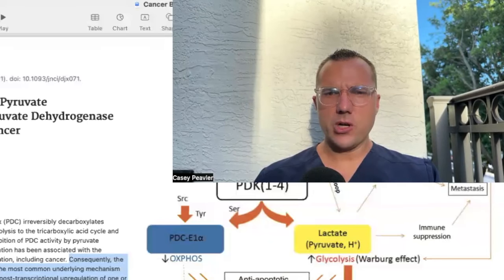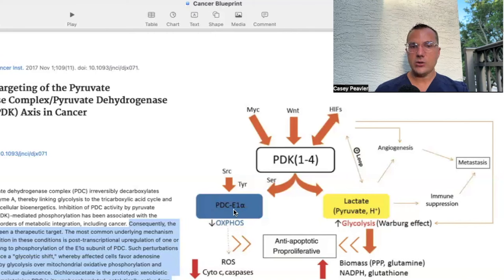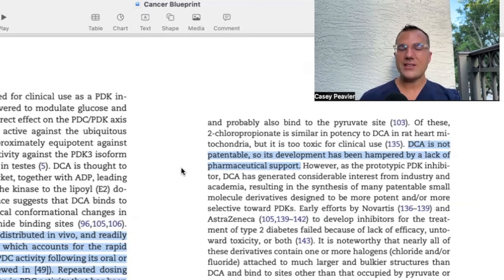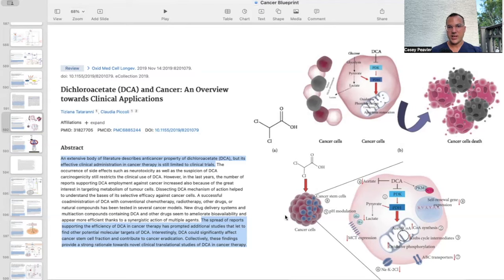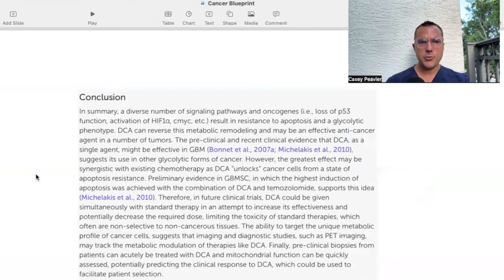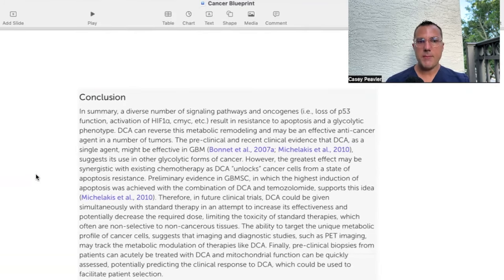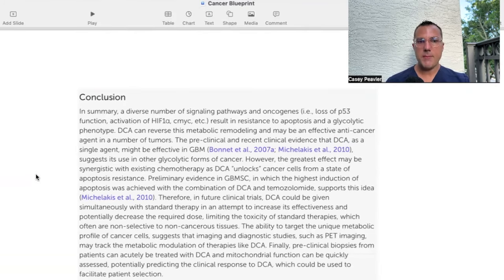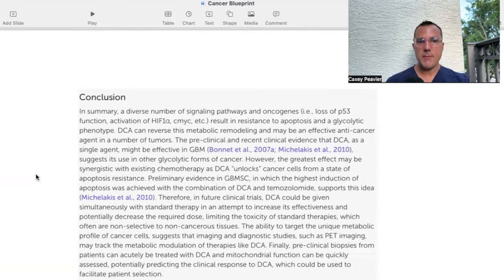Dichloroacetate (DCA) KILLS Cancer & REVERSES Warburg Effect by INHIBITING PDK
Welcome back fellow Mitochodriacs! Today we talk about the therapeutic inhibition of Pyruvate Dehydrogenase Kinase (PDK) and how that shuts down the Warburg effect and leads to cancer cell death.